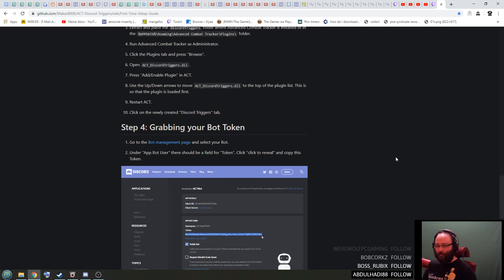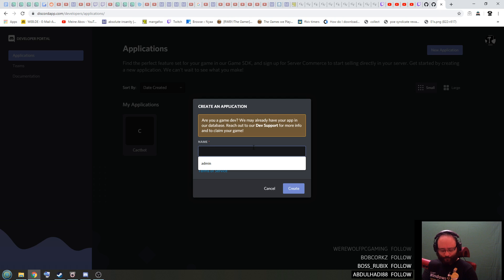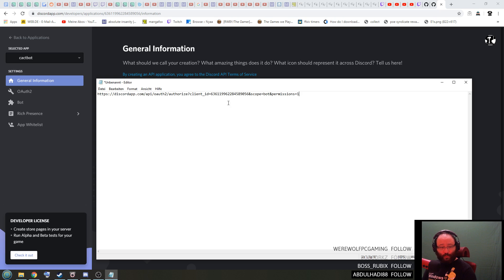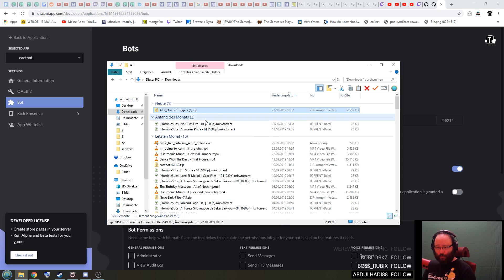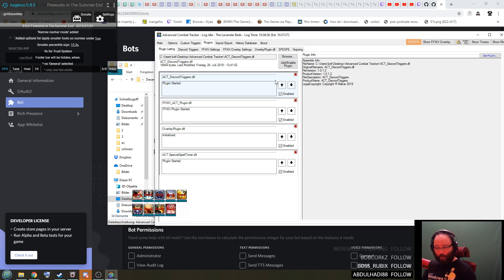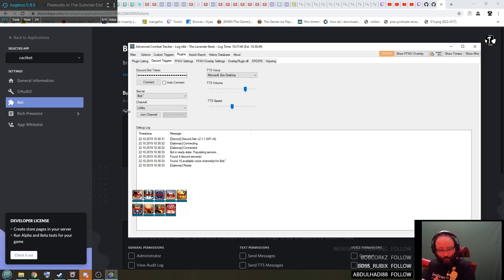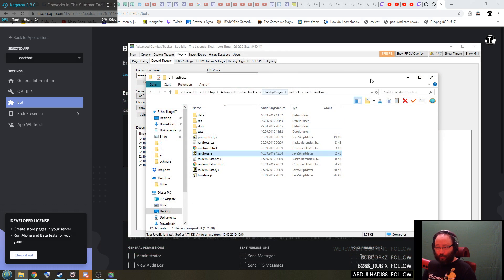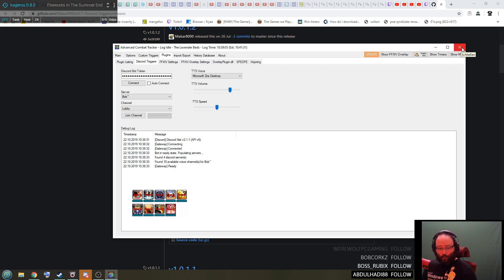FFXIV ACT - Putting your triggers on Discord Guide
One take baby, let's go!